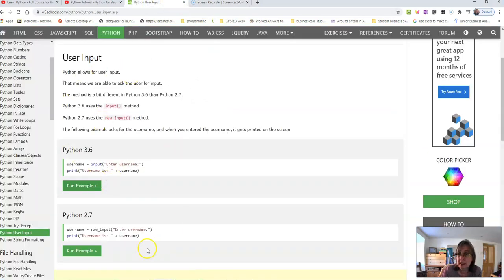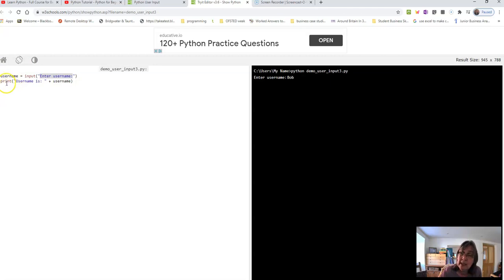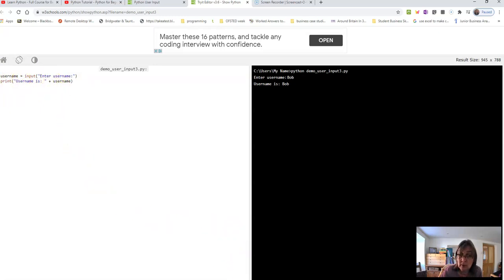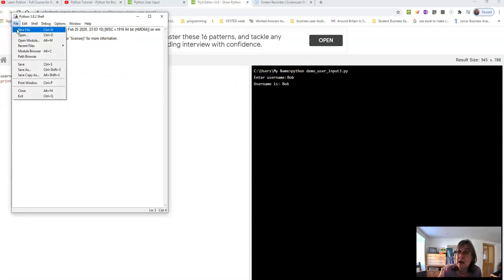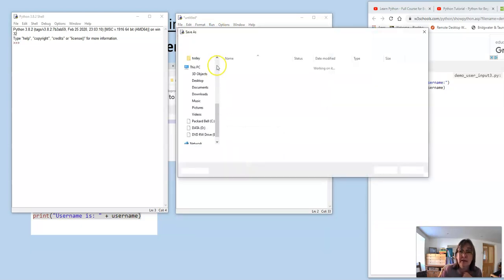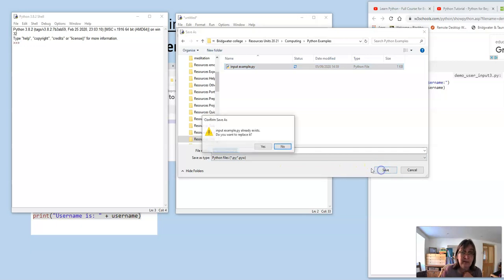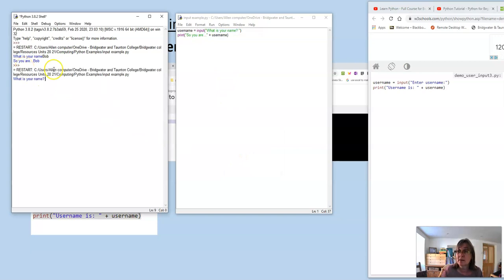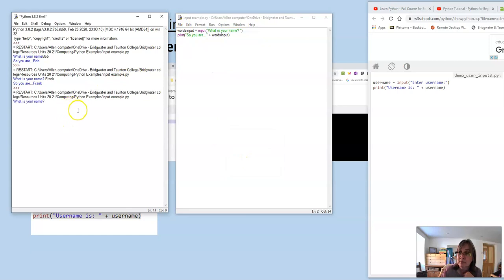Python 3 Input